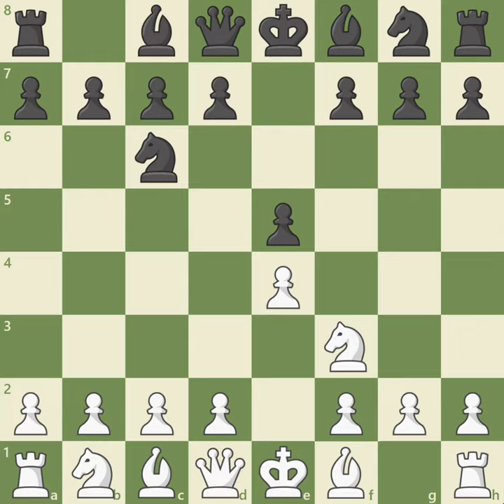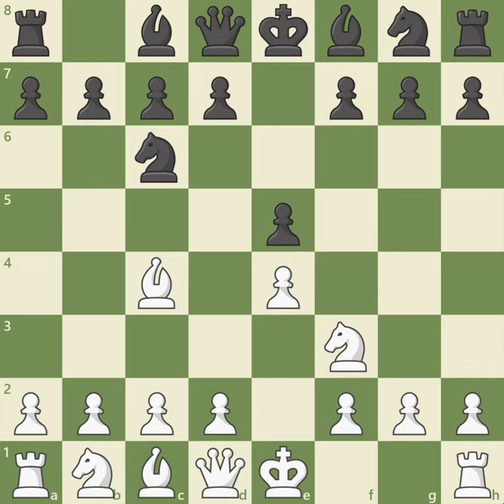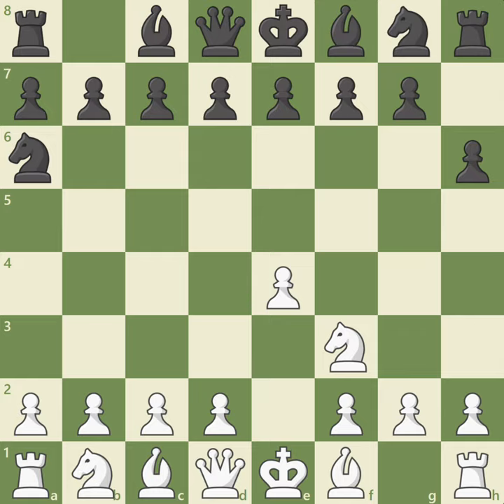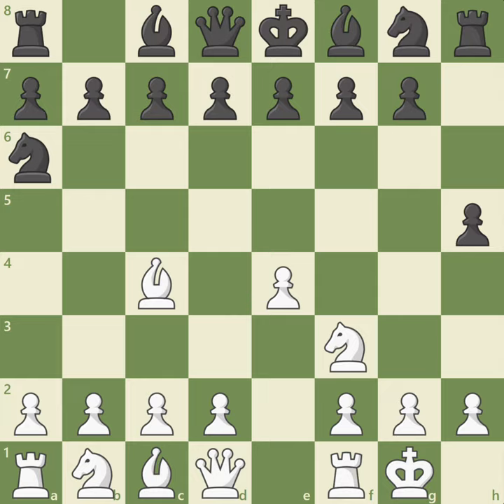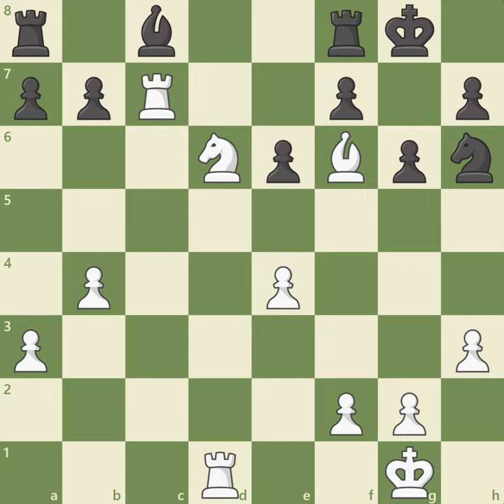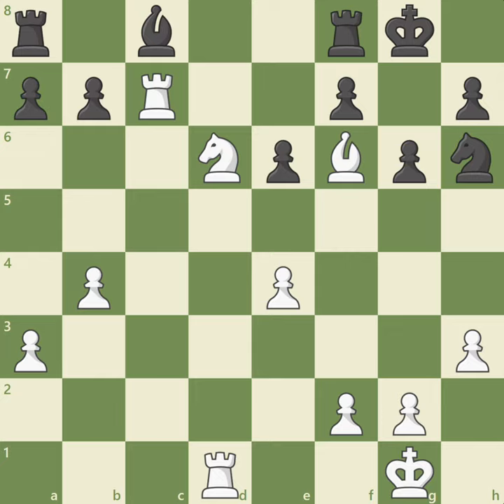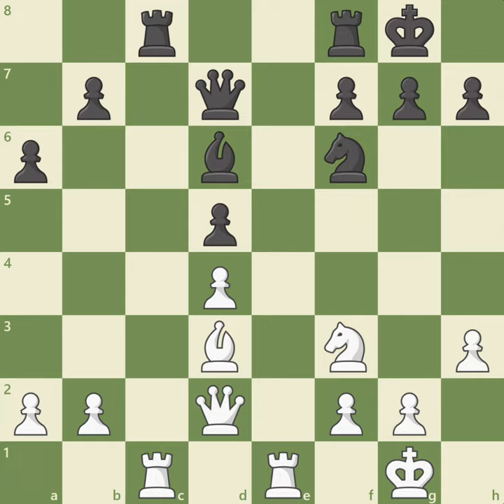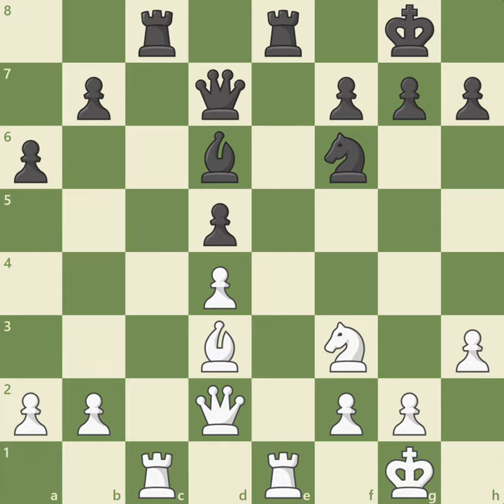Active Pieces Pelajaran Catur Chess com